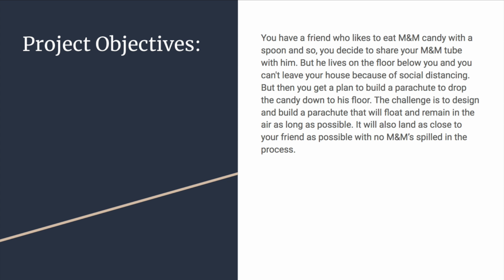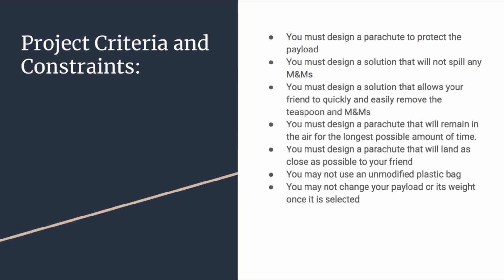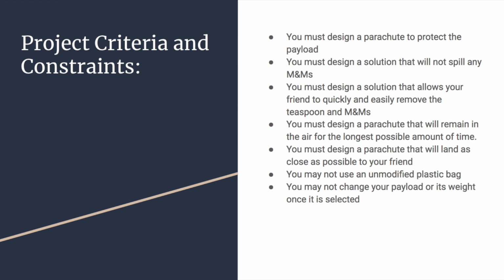stem 2 parachute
para chute